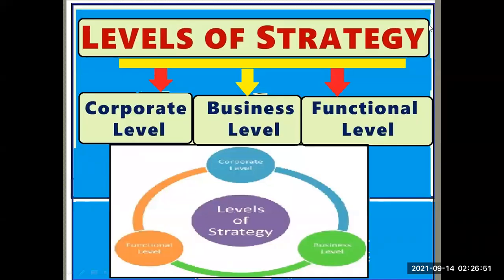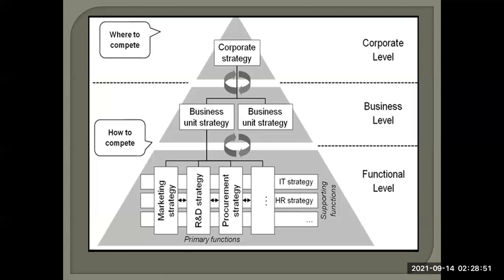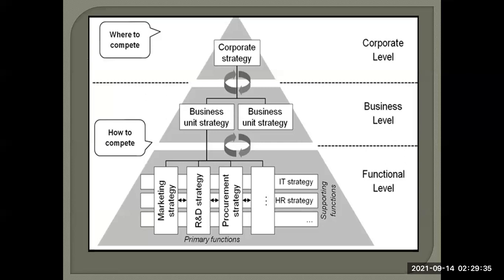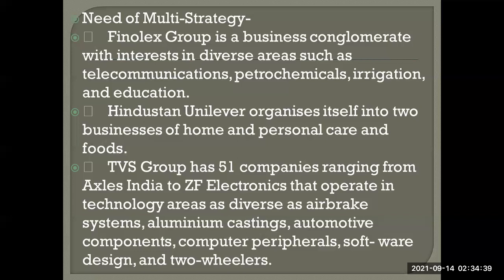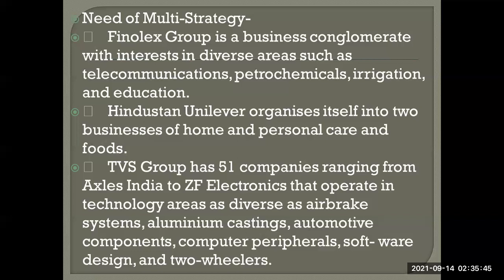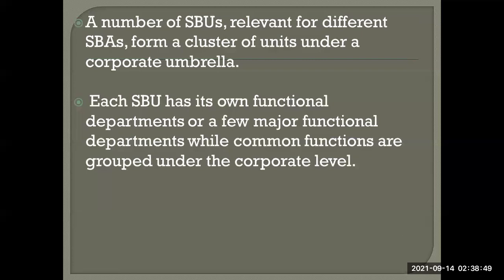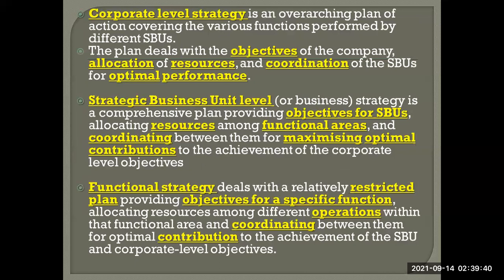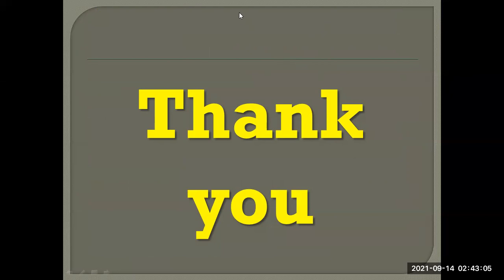Levels of Strategy -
Levels of Strategy - Strategic management